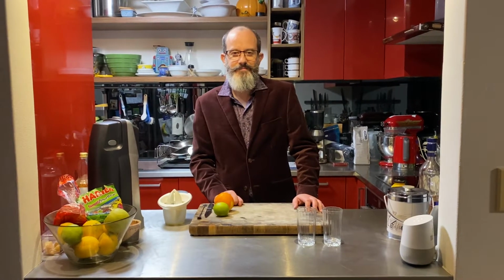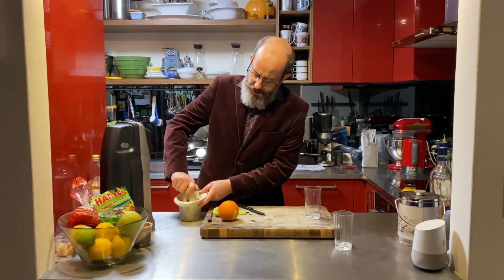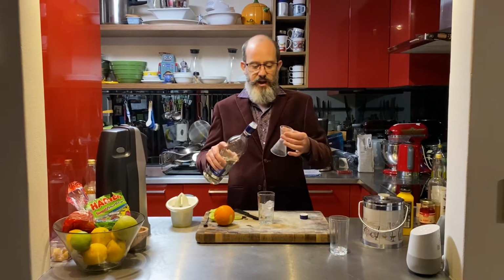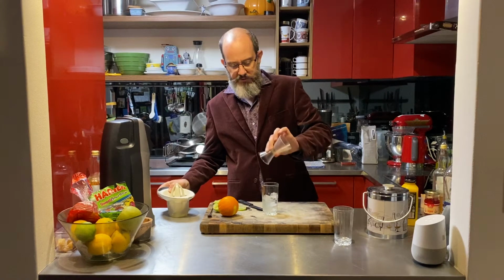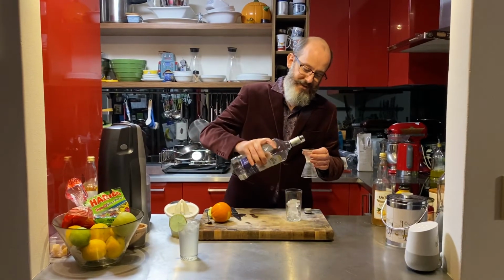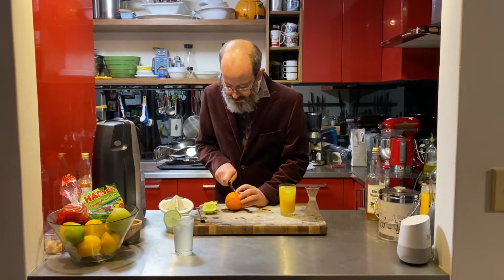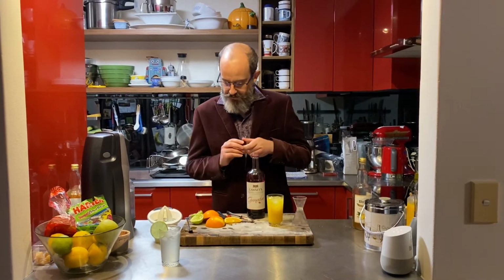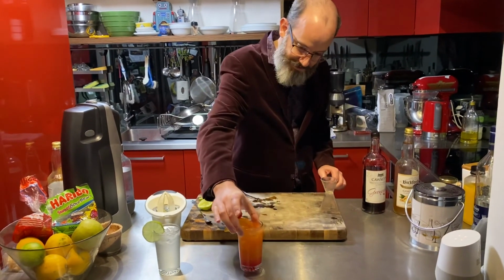Ep 15: The Snook makes a Moscow Mule AND a Tequila Sunrise!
It’s two for the price of one tonight as we go back to the “dark ages” of cocktails...